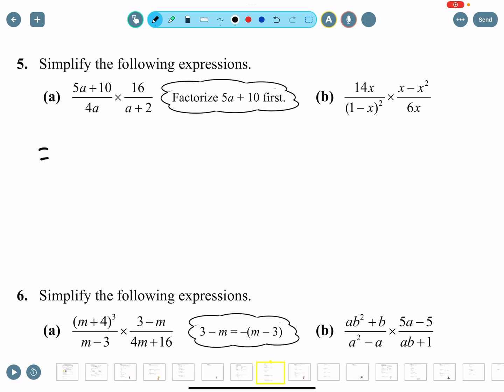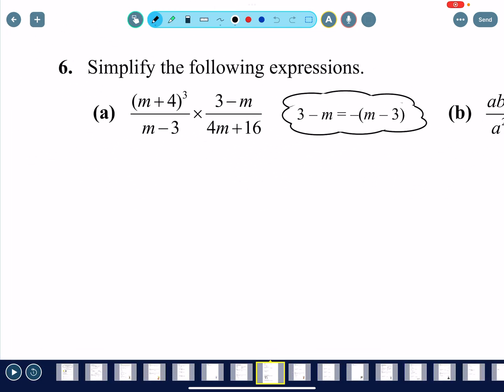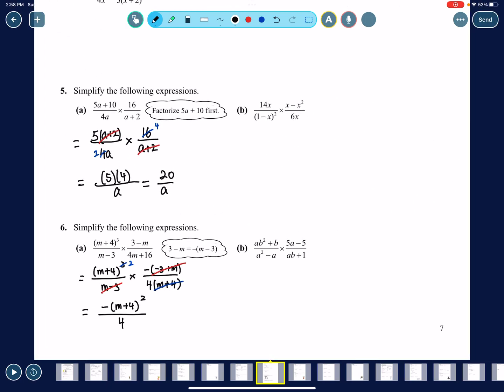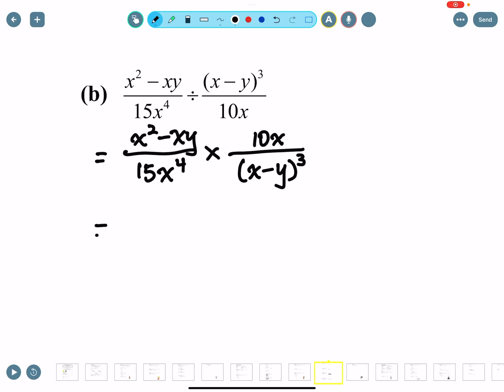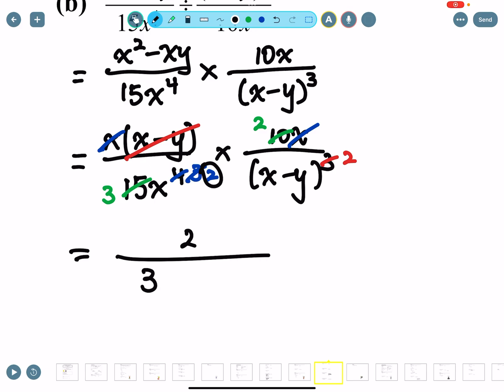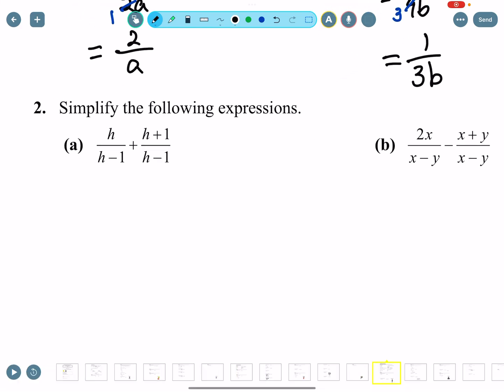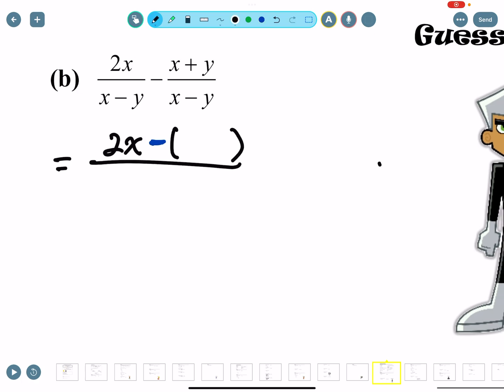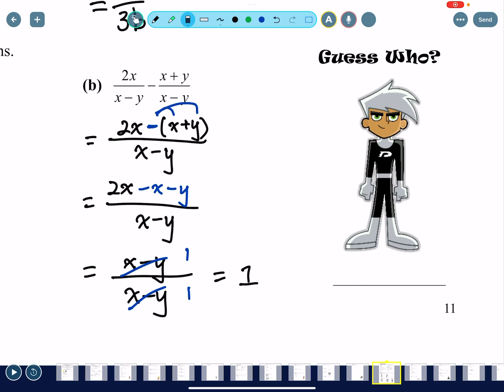S2G3 Operations of Algebraic Fractions Tutorial